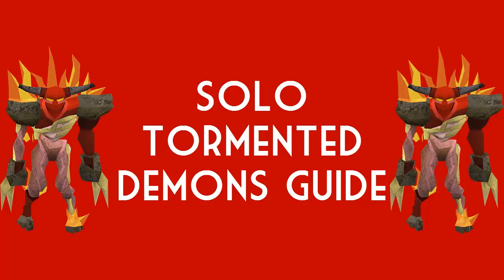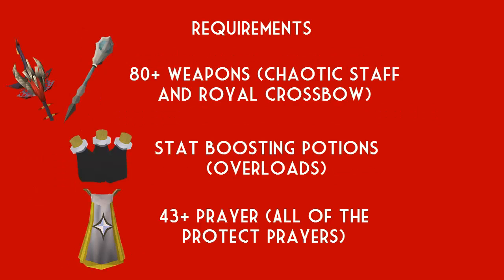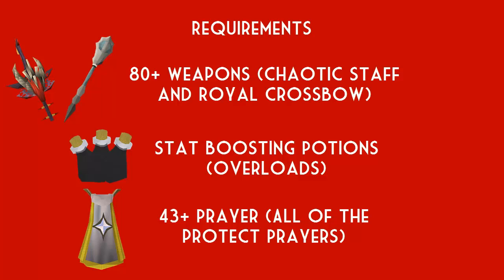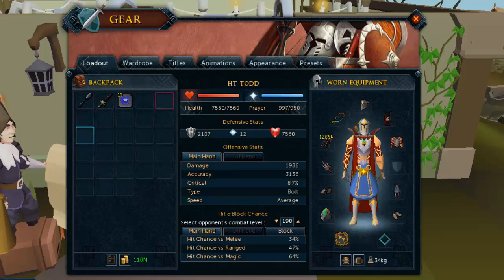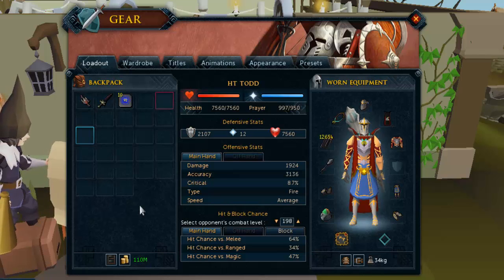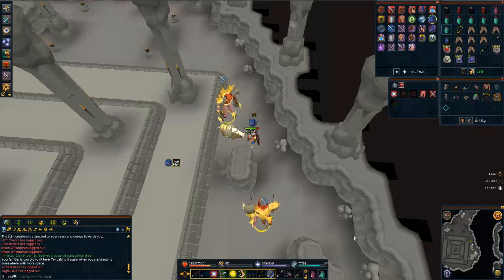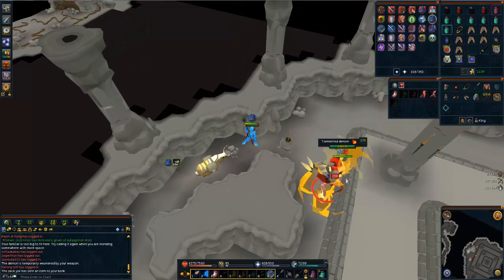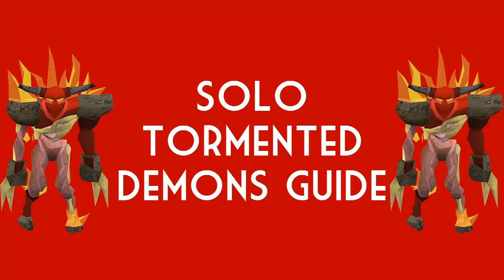Solo Tormented Demons Guide 2014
Welcome to my Tormented Demons guide and I hope you all enjoy!